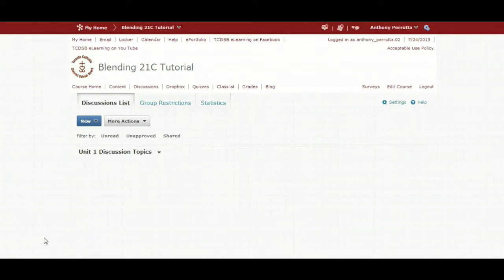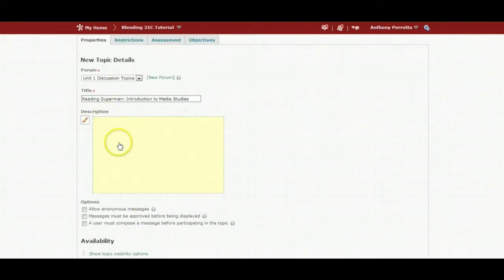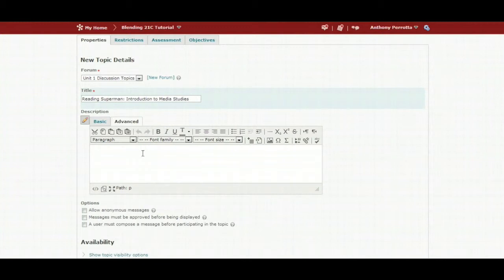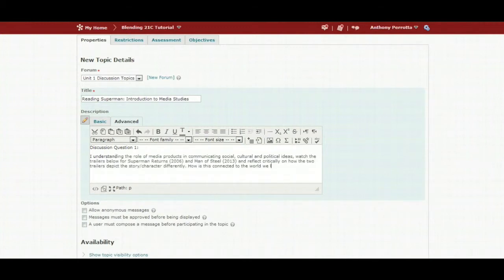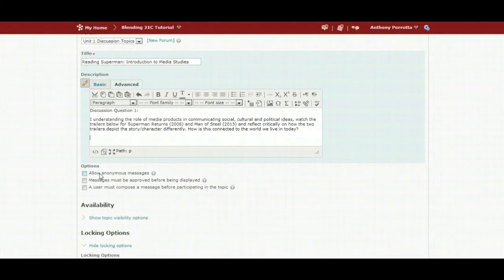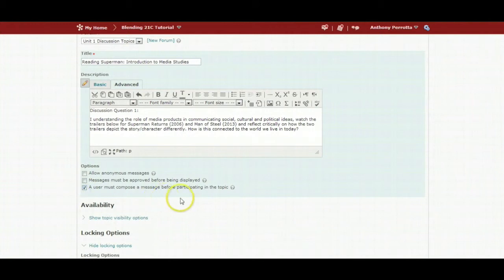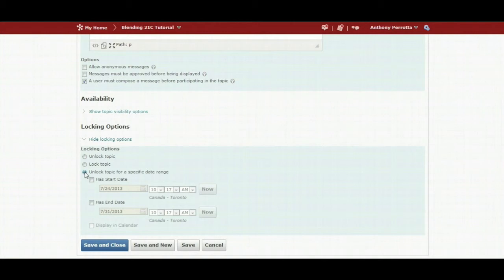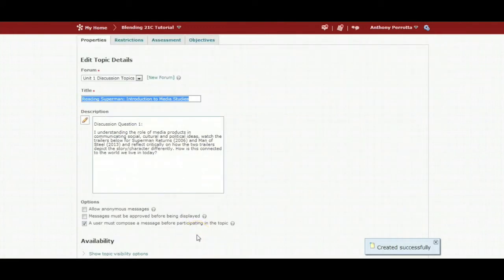Discussion Tutorial 2 Creating a Topic Master